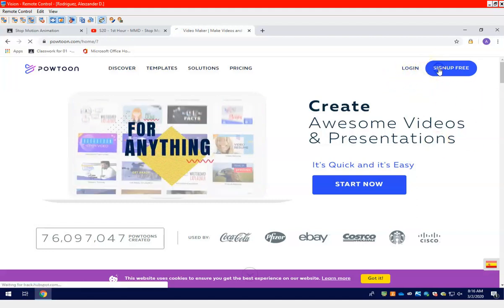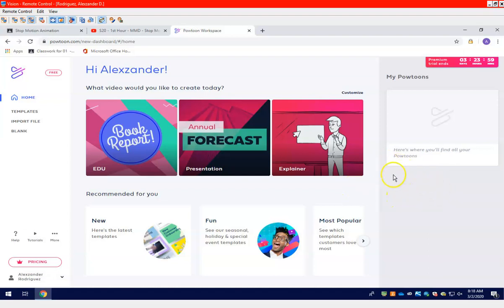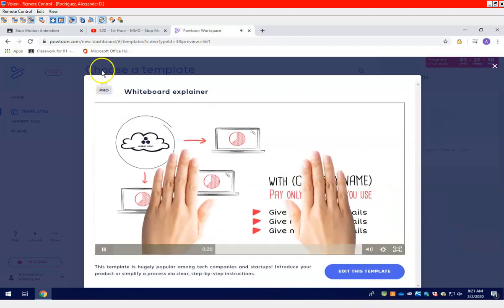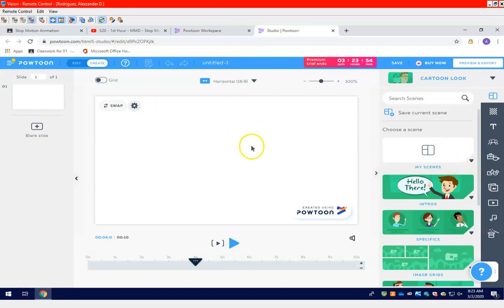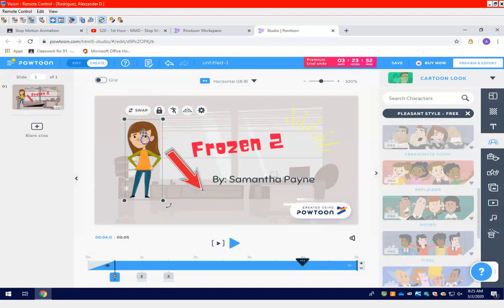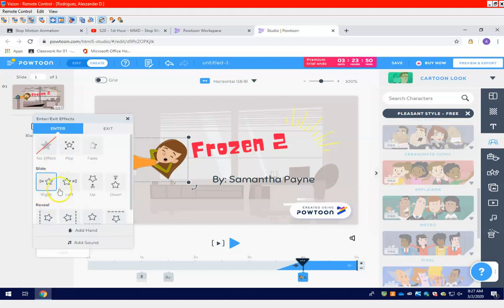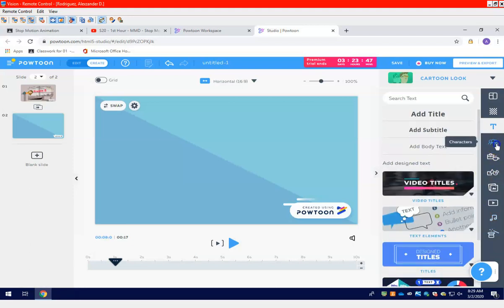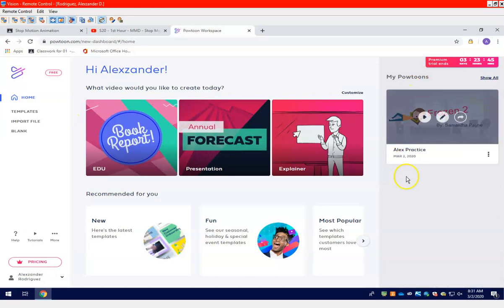MMD - Getting Started with Powtoon retell a fairytale